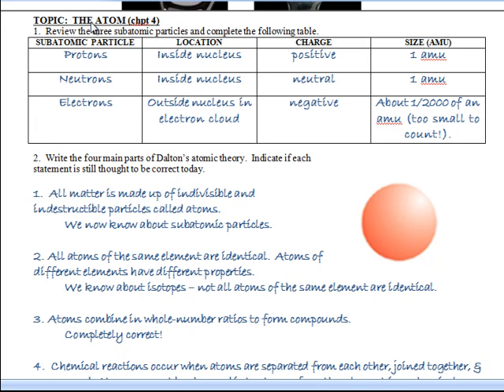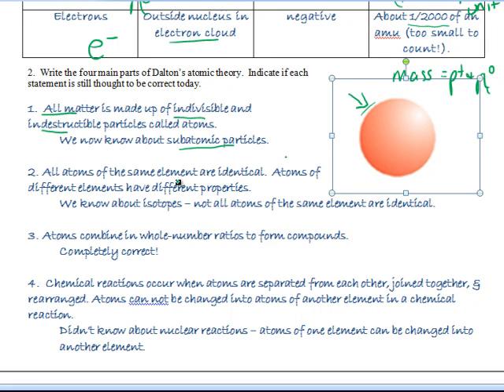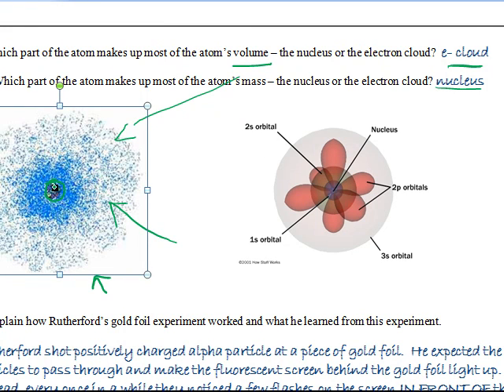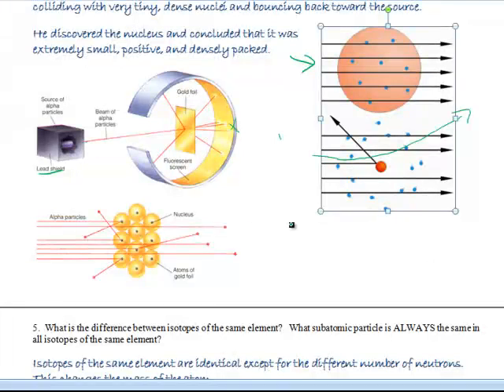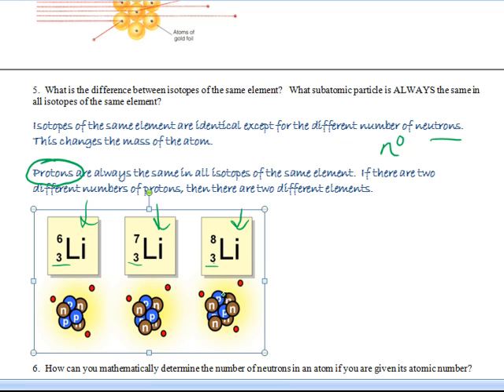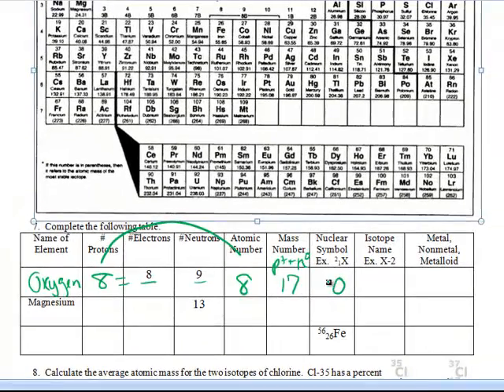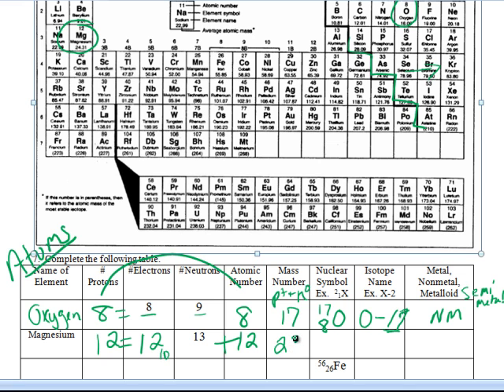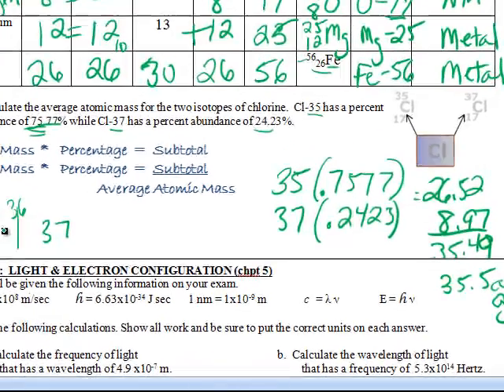TOPIC: ATOMIC STRUCTURE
Midterm Review:  Atomic Structure